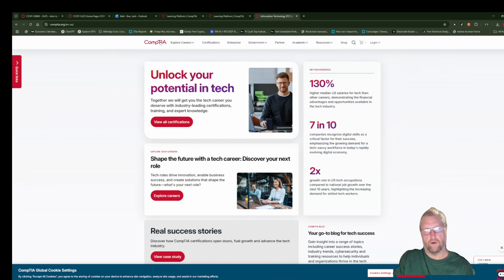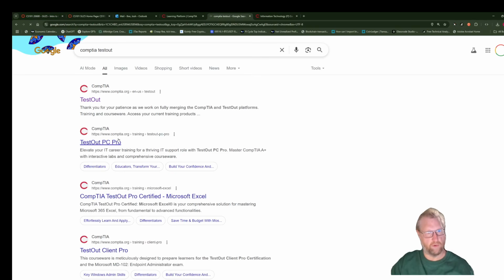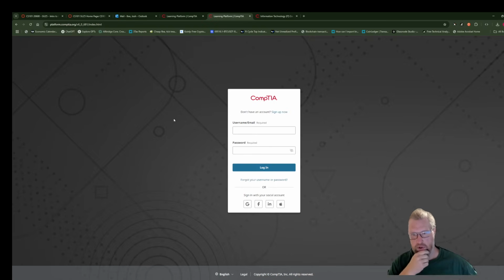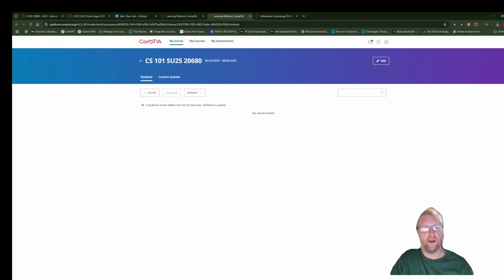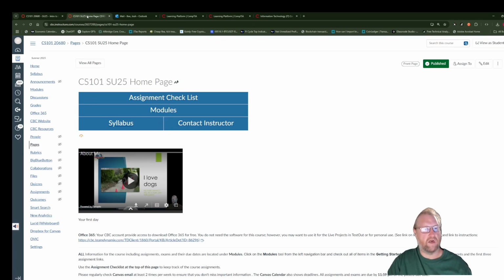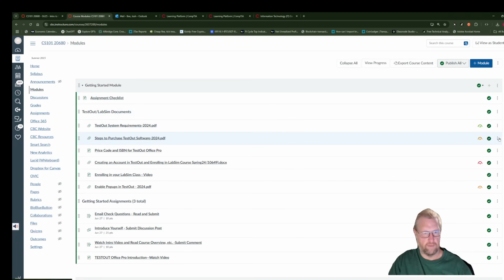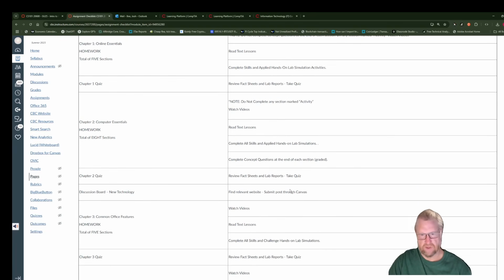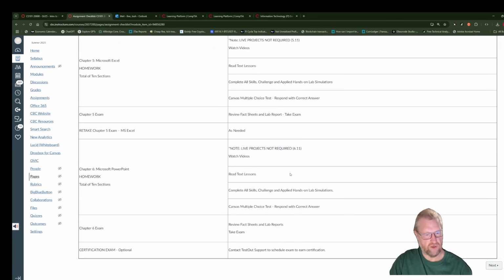Computer Applications Course Orientation: Windows, Microsoft Office, and TestOut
Begin a computer applications course focused on practical Windows skills, Microsoft Office, and becoming a more productive power user. This orientation explains how the TestOut platform combines instruction with hands-on simulations and why independent practice builds skills that transfer to later courses and employment.

The lesson also covers navigating modules and assignments, watching for supplemental instructor guidance, approaching unfamiliar tasks, and using people or AI to solve parts of a problem without giving away the learning process.